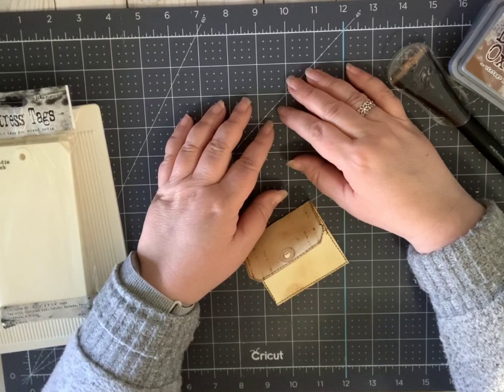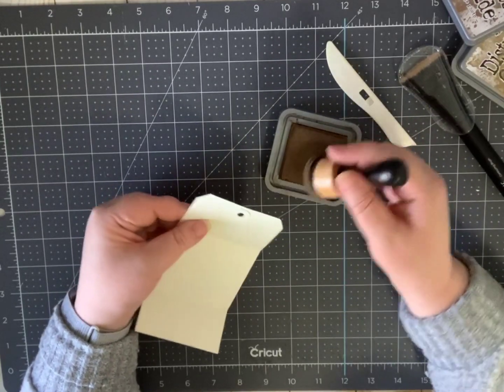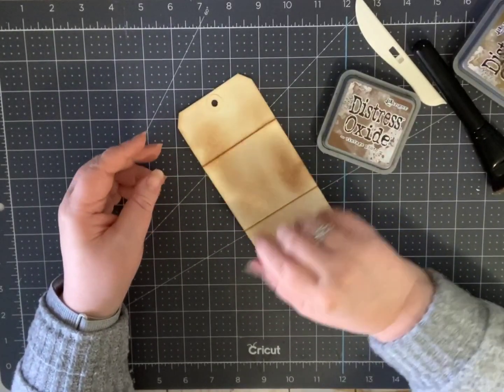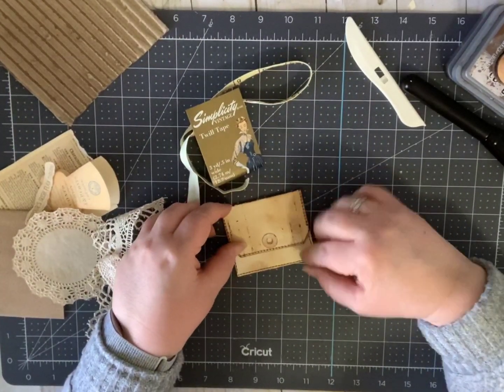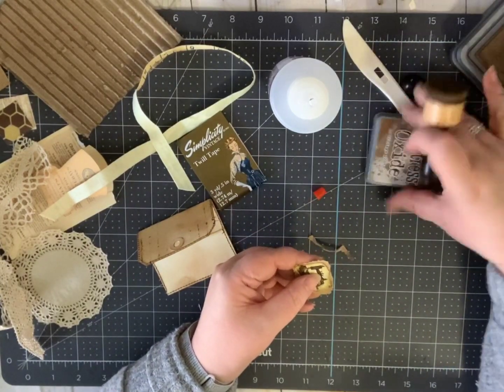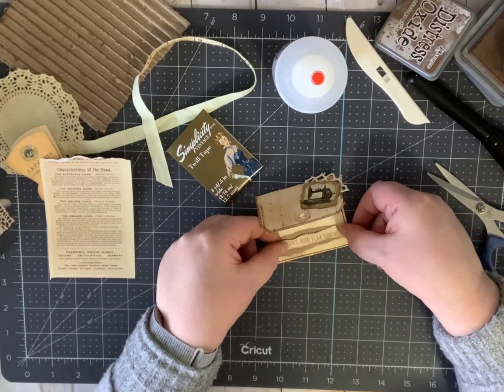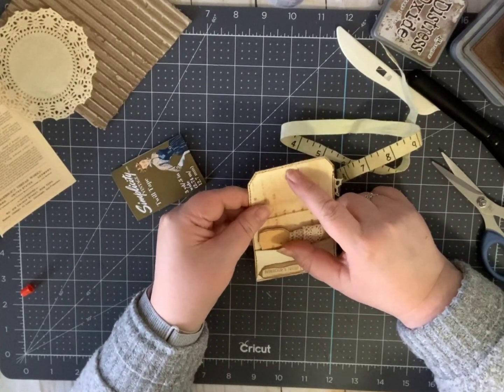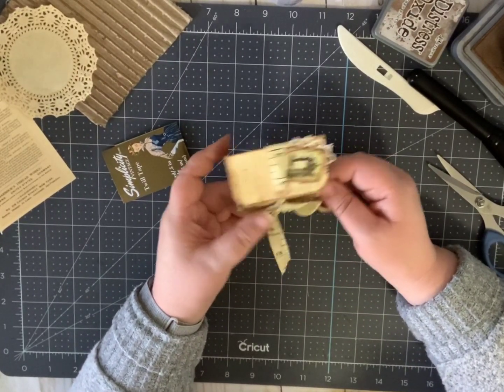Ephemera Pocket Tutorial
Easy and adorable project using a #8 tag. Couldn’t be cuter.